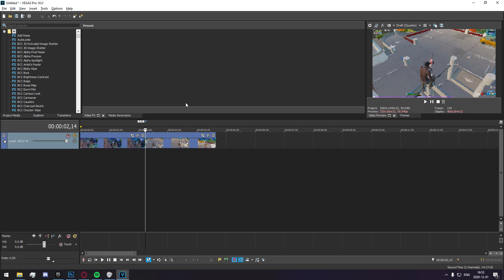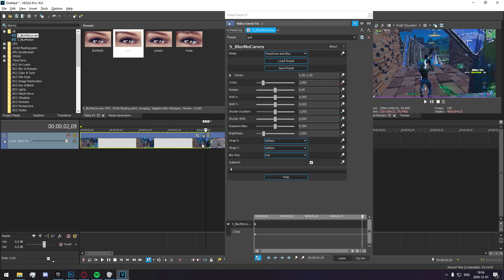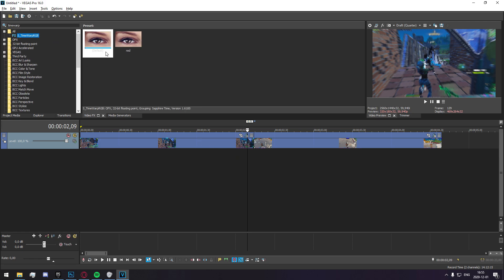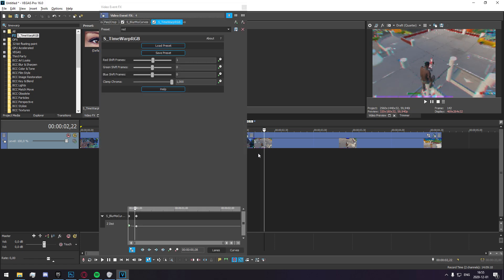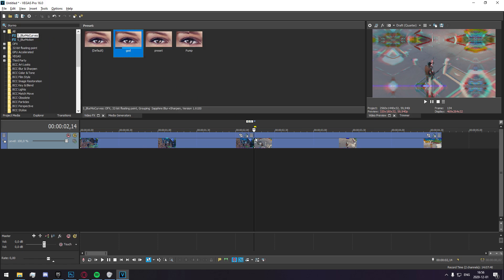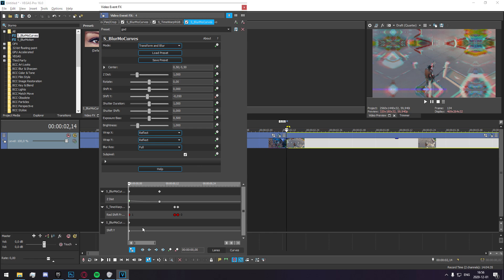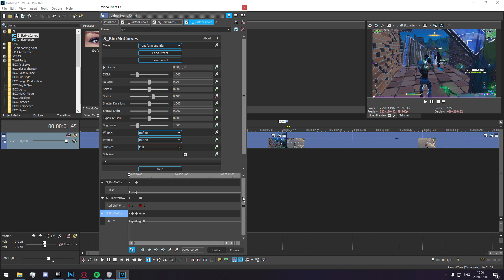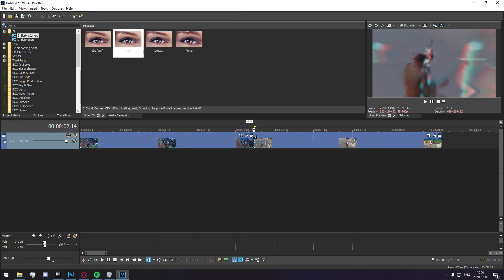Tutorial: How to make the *BEST* RGB Transitions in Vegas Pro! [Transitions like Penguin]